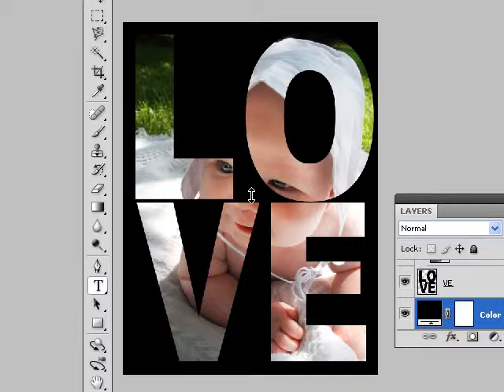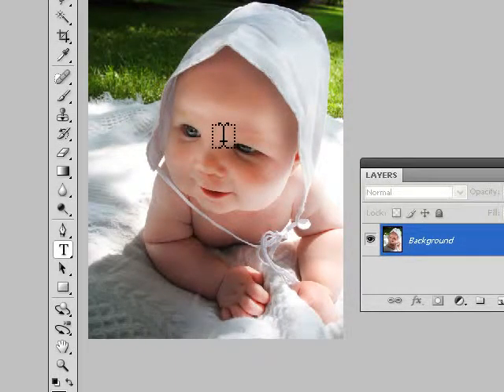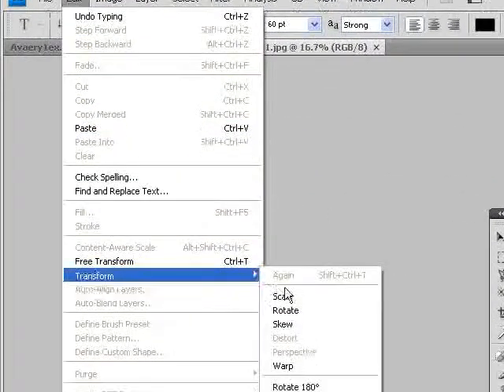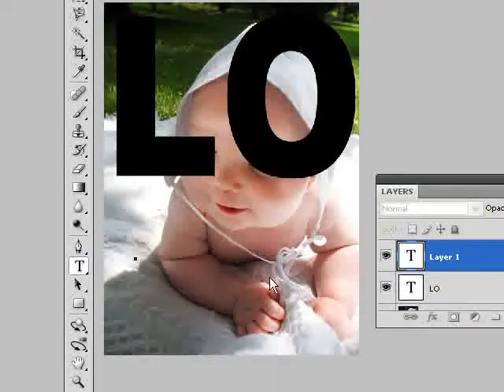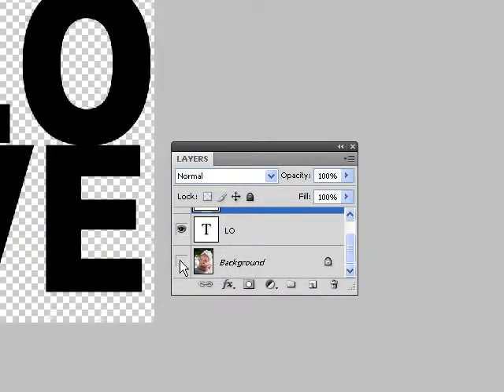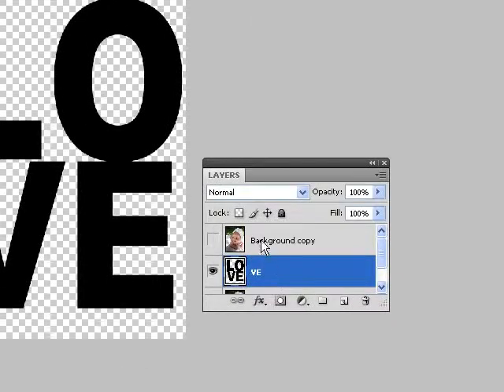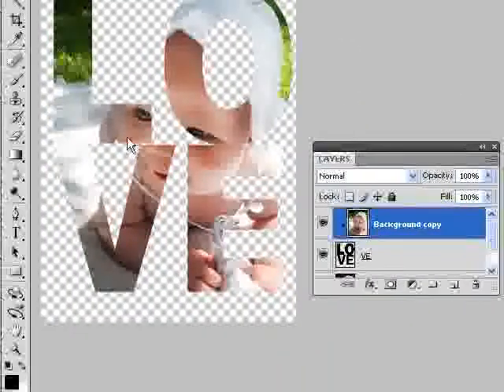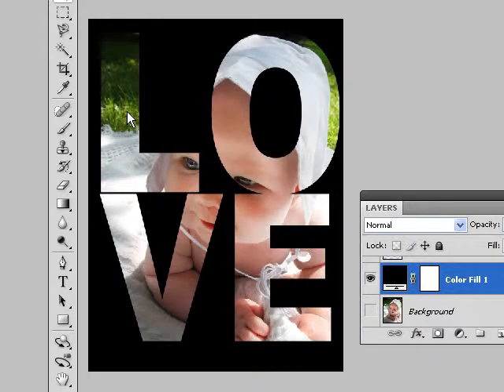How to Create a Clipping Mask in Adobe Photoshop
for more free video tutorials like this one.  Learn how to use clipping masks in Adobe Photoshop in this video tutorial.